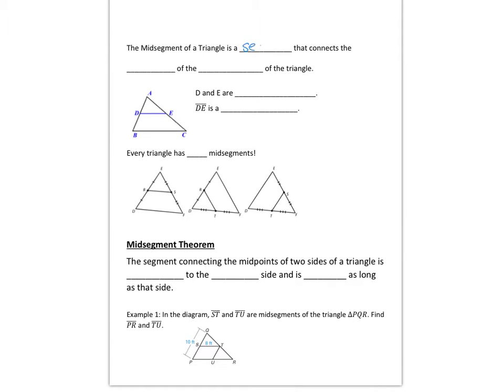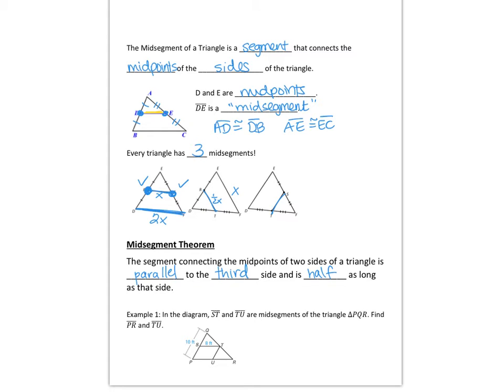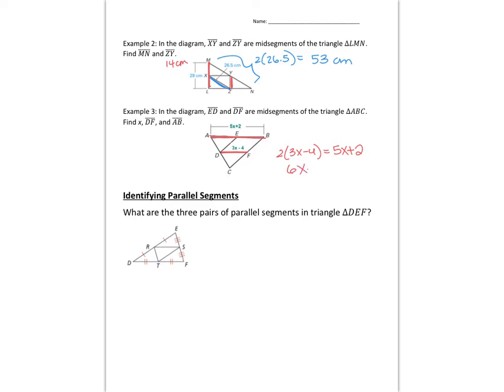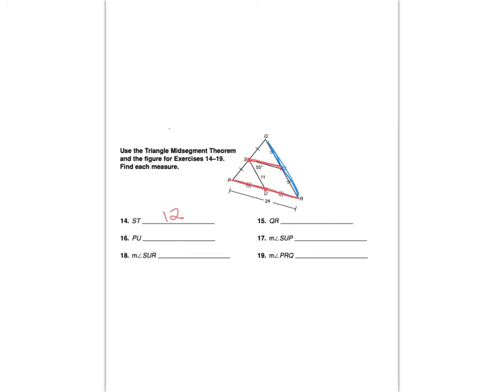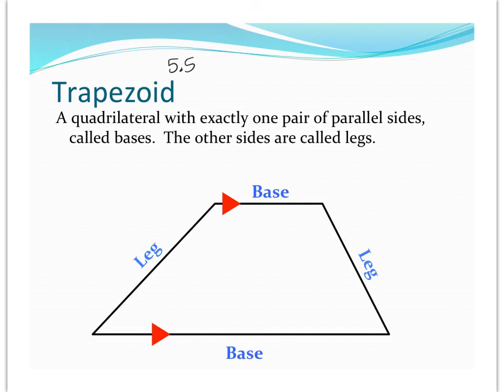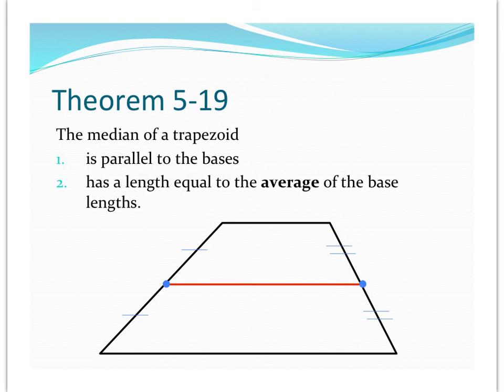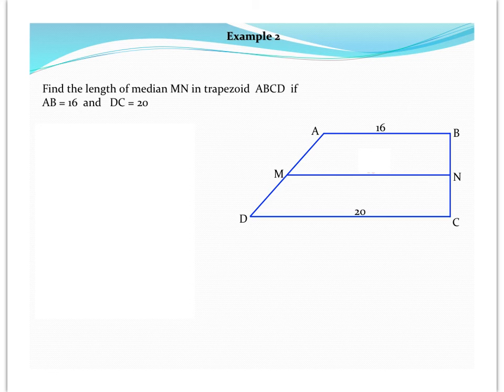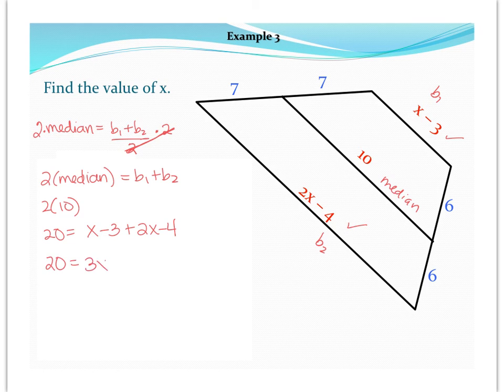5.3, 5.5 after quiz notes